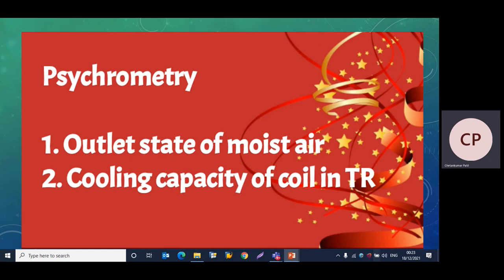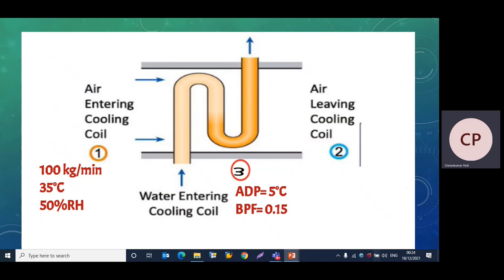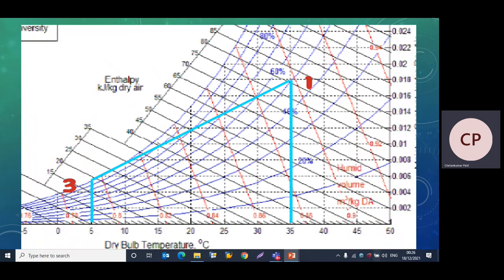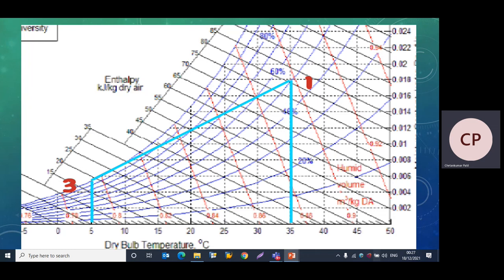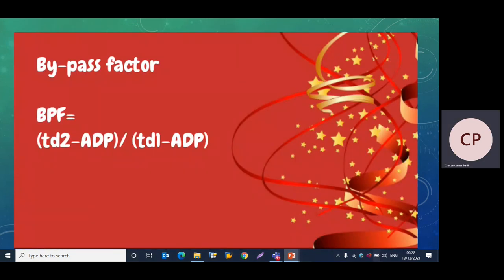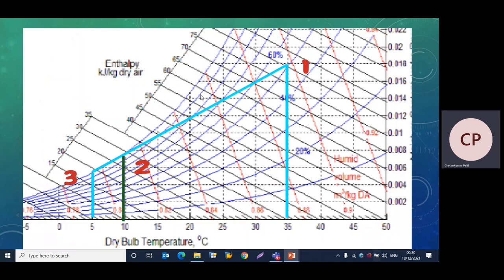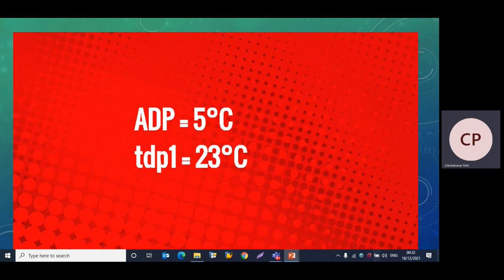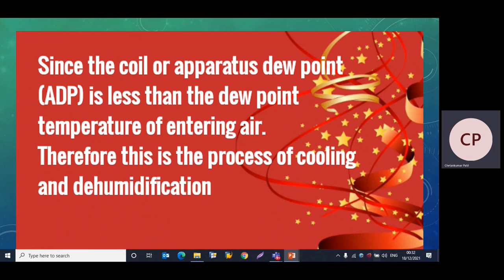Problem 1 on cooling and dehumidification with Psychometric chart